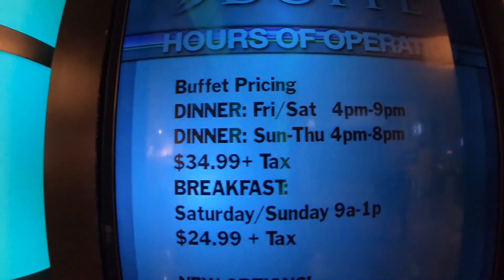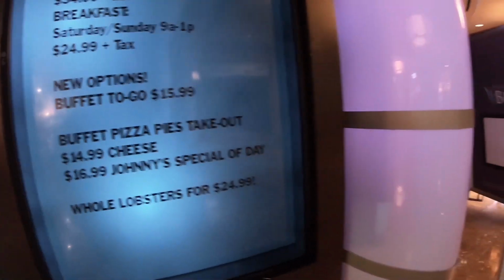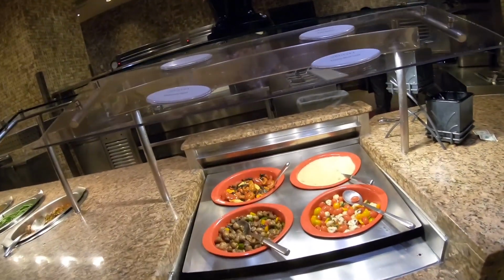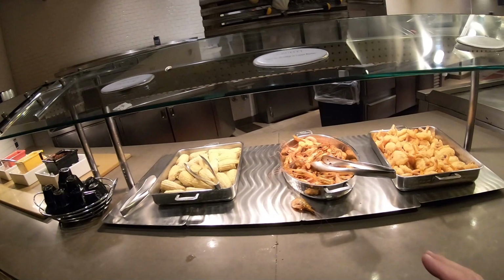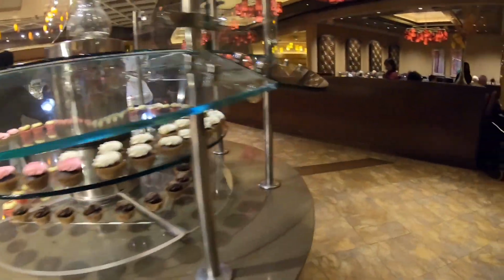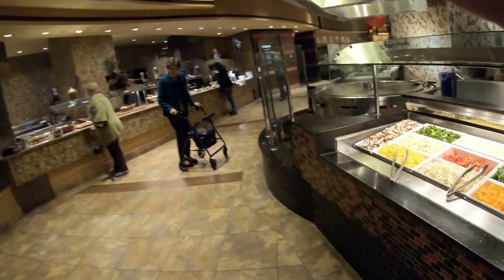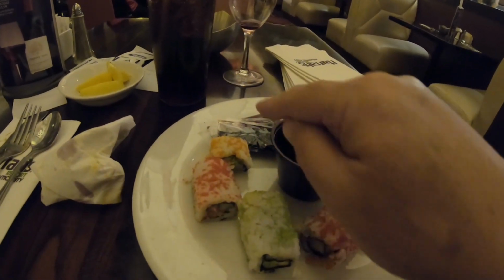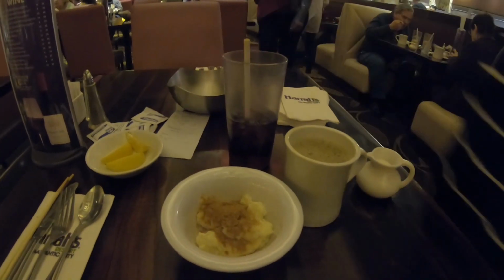Harrah's Hotel and Casino Atlantic City New Jersey Buffet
Harrah's Hotel and Casino in Atlantic City, New Jersey. I'm showing you the buffet that they have here. Every time I stay at Harrah's I have the buffet.